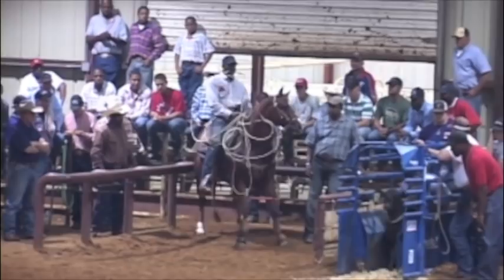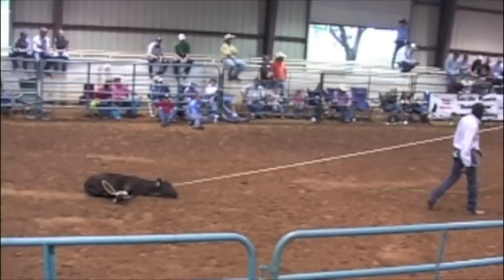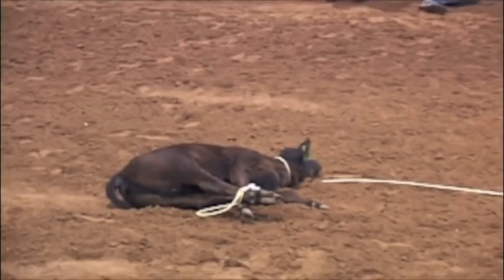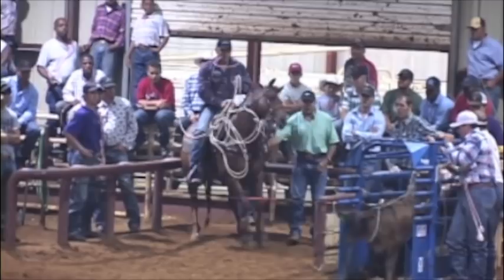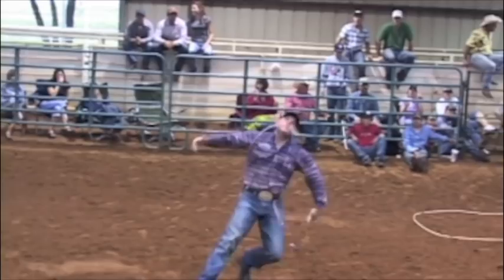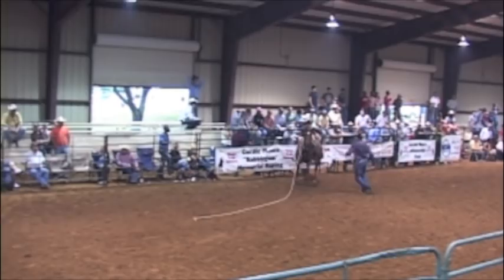Fred Whitfield vs Cody Ohl. part 2.m4v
4th Annnual Gordie Moore Bubblegum Memorial 2009.
10 head match calf roping, between Fred and Cody